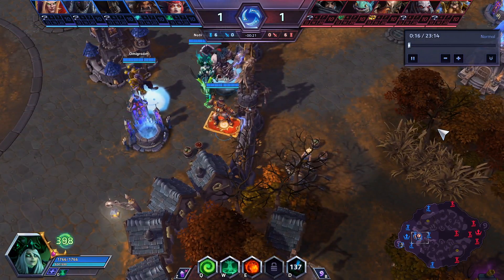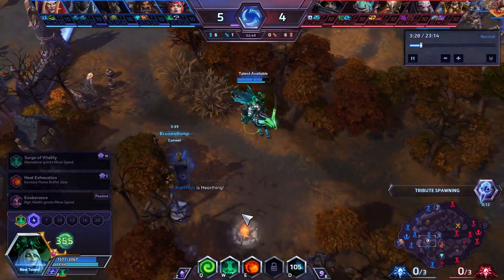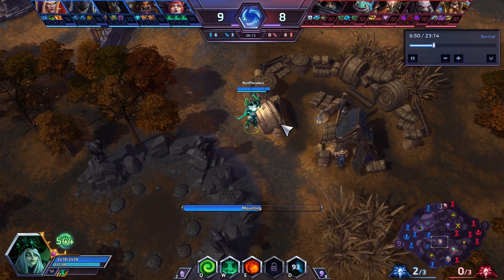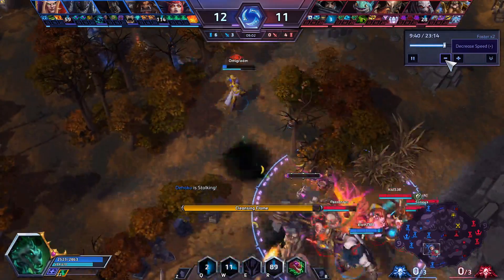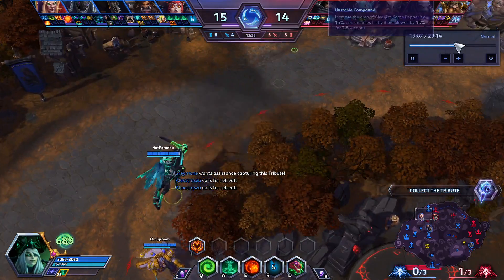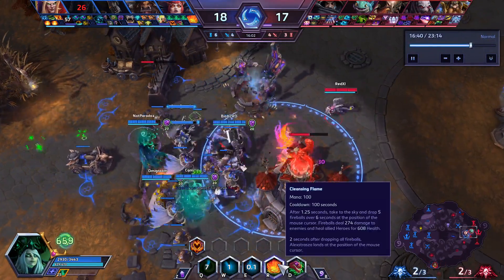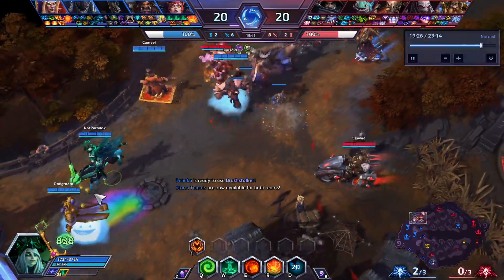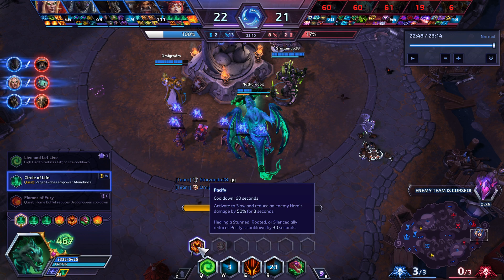Carrying to Masters with Alexstrasza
Use dragon to win free tributes, pretty free game if you win at least 50% of the objectives.